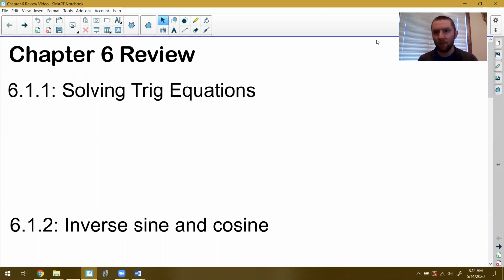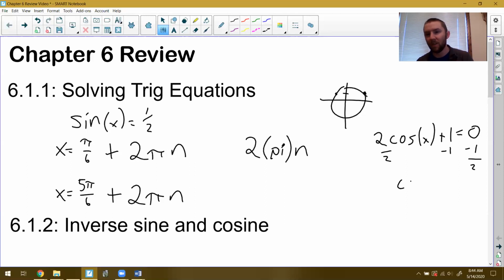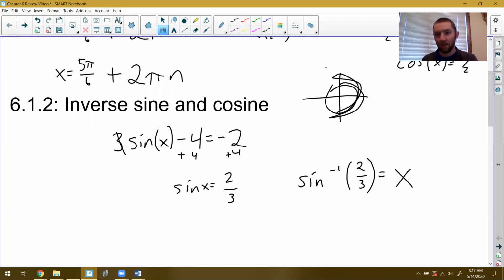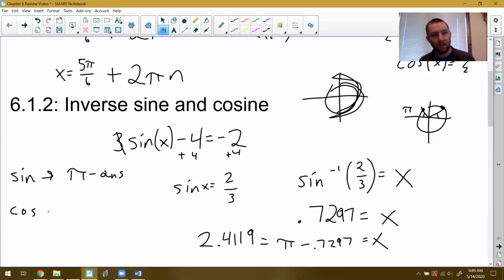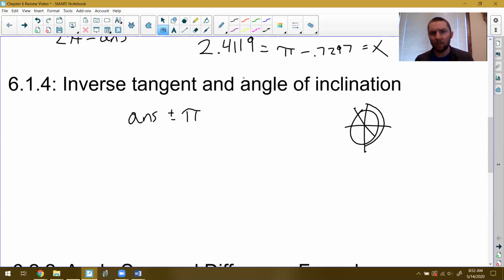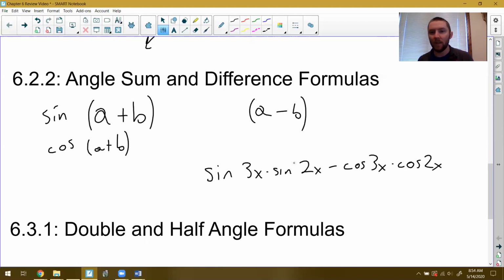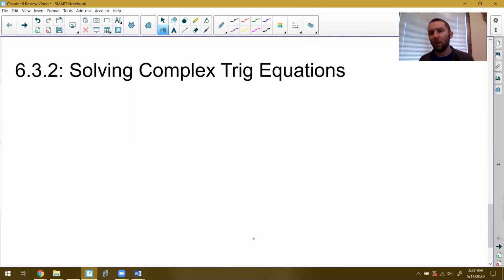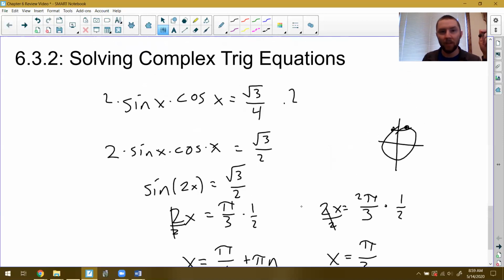Pre-Calc Chapter 6 Review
In this video we briefly review the concepts from Chapter 6 before our test